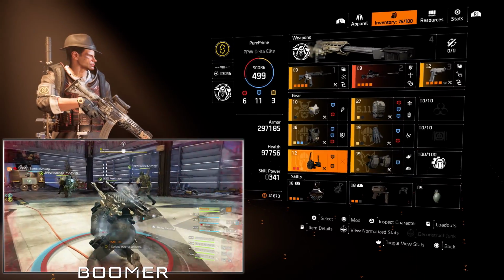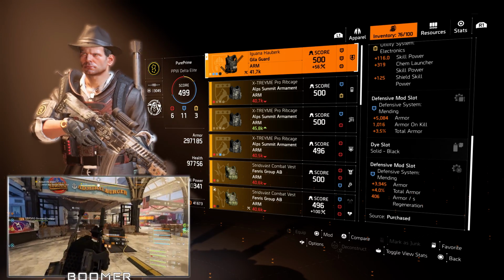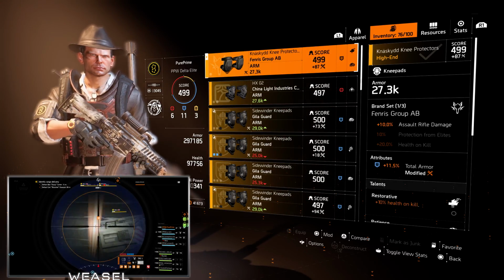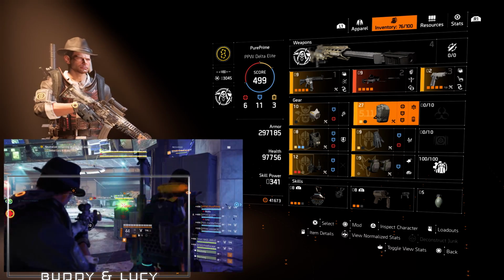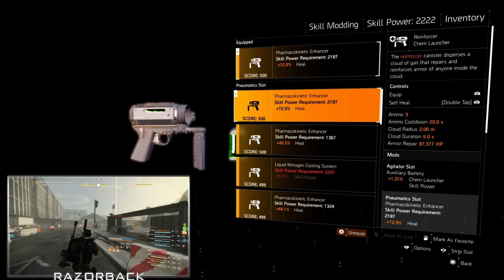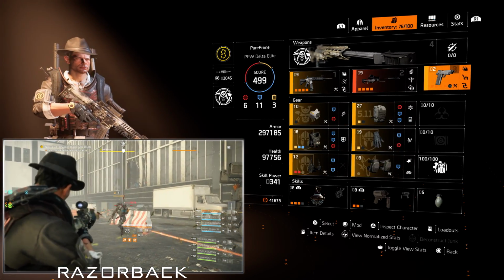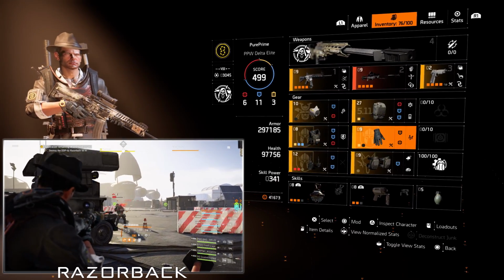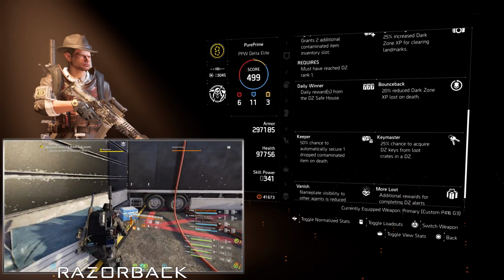Easy To Make RAID Build | 100% RAID Ready | The Division 2 | PurePrime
Whattup, back again with another Build vid. This time i'm going to show you How To Make a RAID Build that never get's you declined for a RAID Squad. Hope this will help you out but most of all Enjoy!
Lets GOOO

Discord is a Chat Server where Agents all over the world come together and share there ideas and help each other out with Builds and of course the RAID. You joining is just one click away!

► Other Division 2 Related Vids

- My Fastest RAID Clear | 29:10